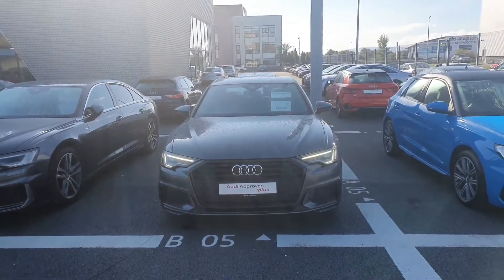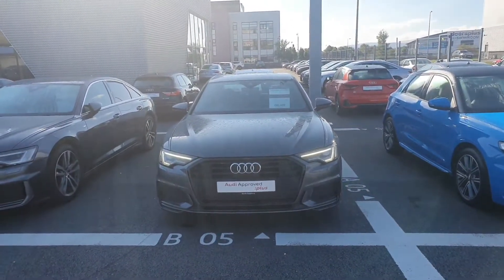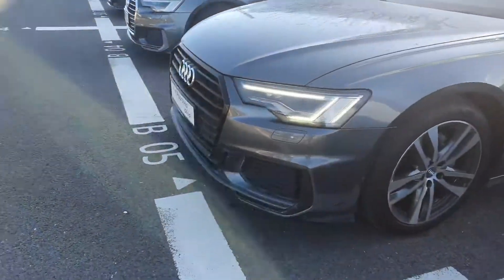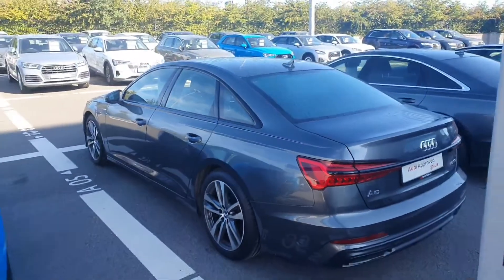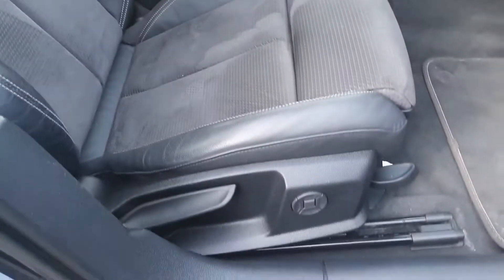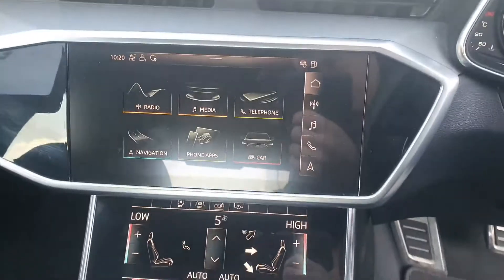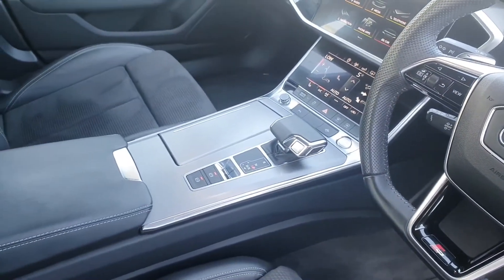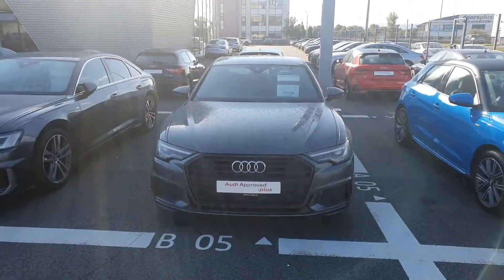191D29310 - 2019 Audi A6 40TDI 204 S-LINE S-T 45,000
Here is a video of our 191D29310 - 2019 Audi A6 40TDI 204 S-LINE S-T 45,000. Please contact SALESMAN NAME to arrange a test drive today. Audi NorthPhone: 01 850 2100